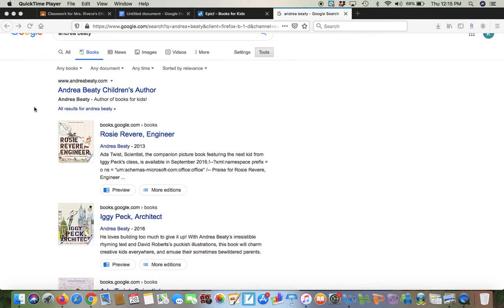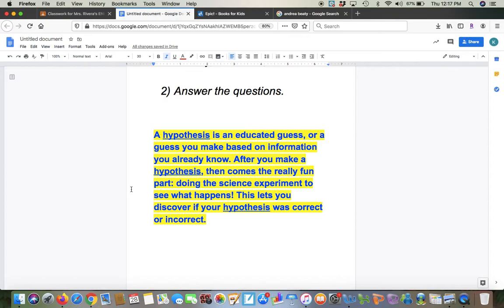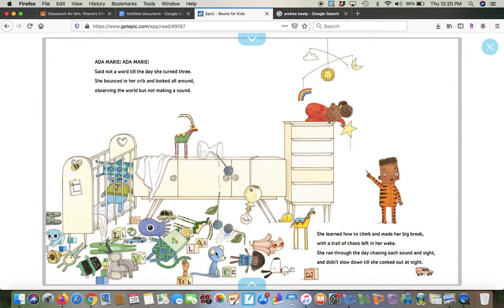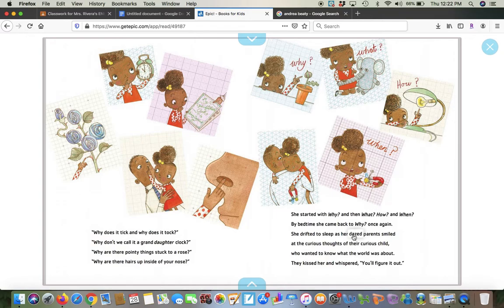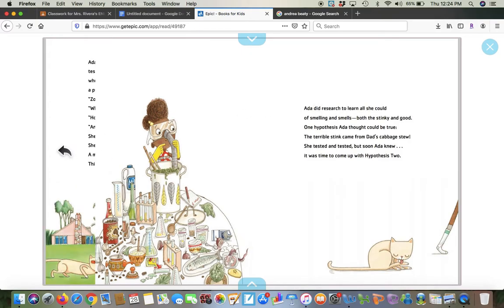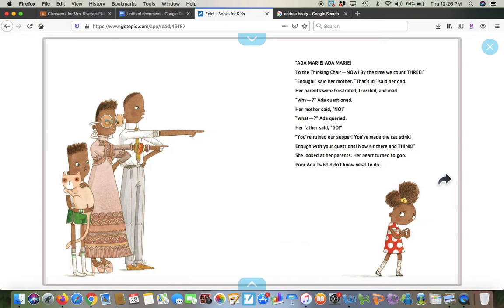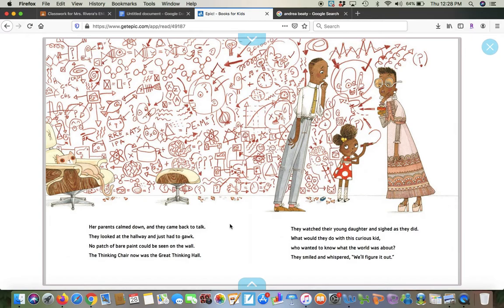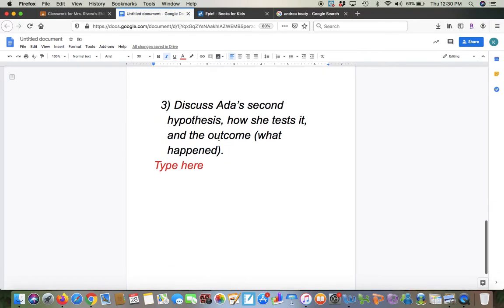Ada Twist, Scientist